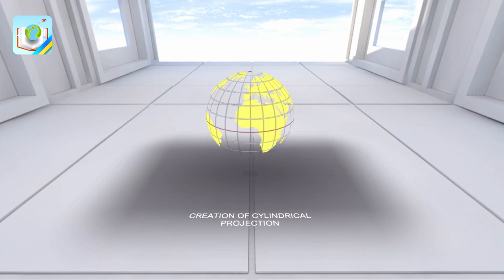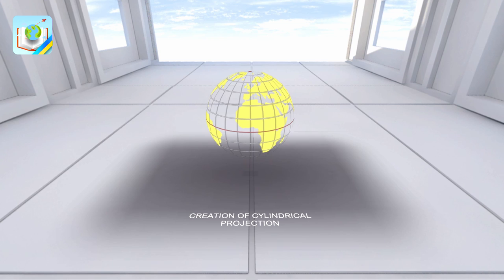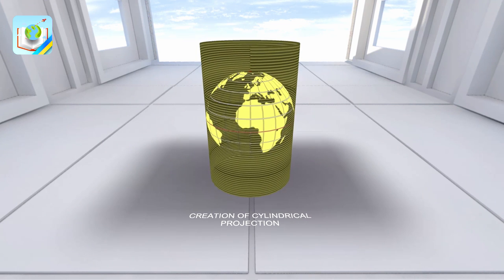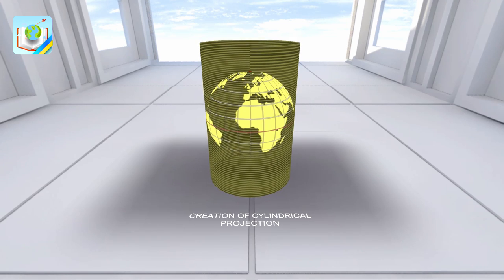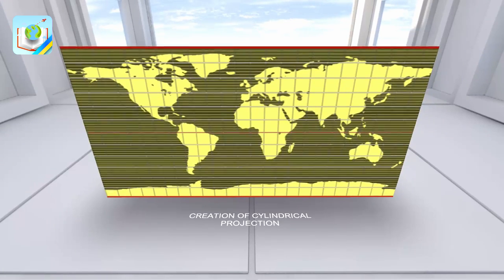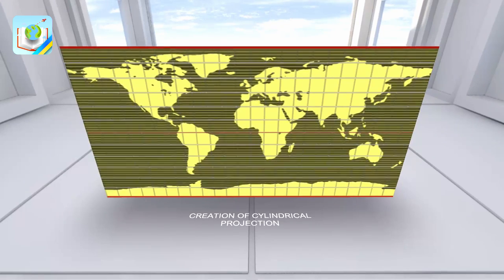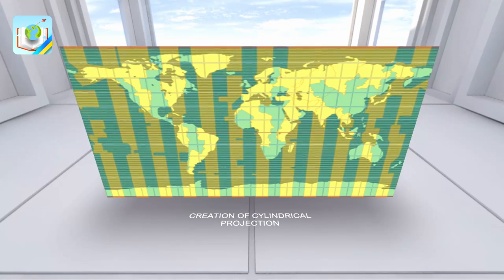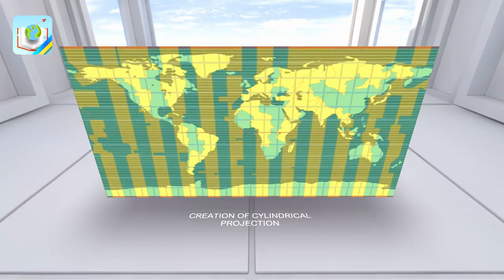Creation of cylindrical projection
A geographical map, unlike a globe, has a distortion, because it is a flat image. In order to reduce distortions on the map to a minimum, various cartographic projections are used.